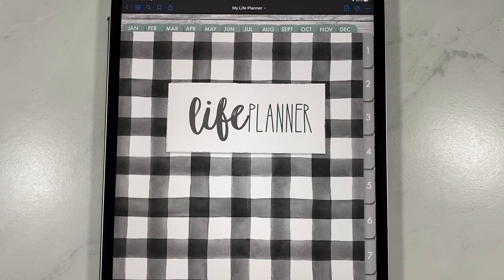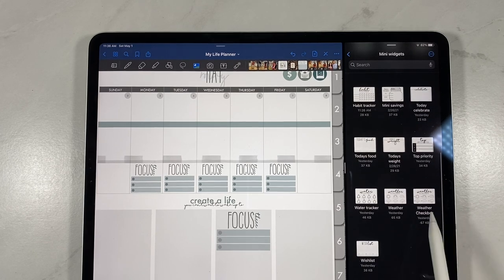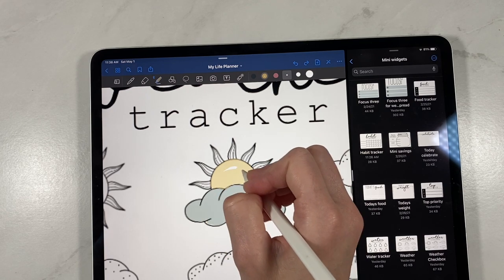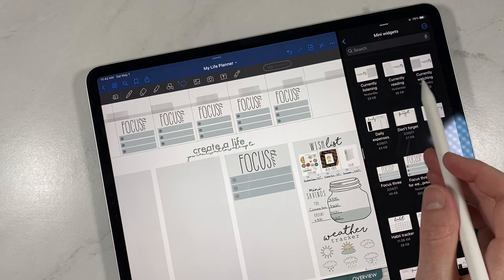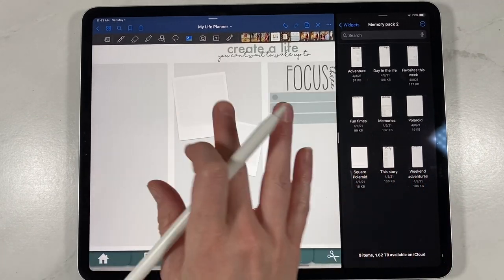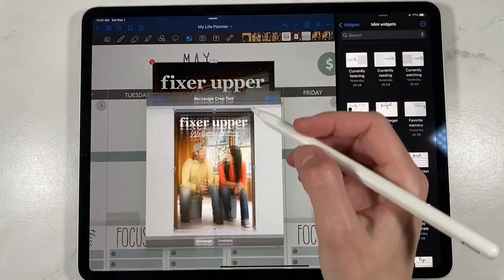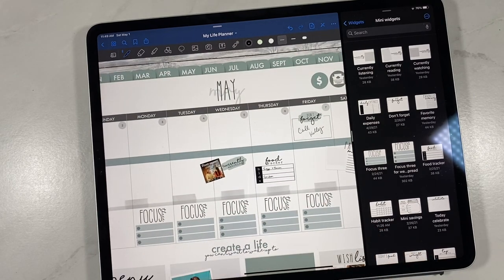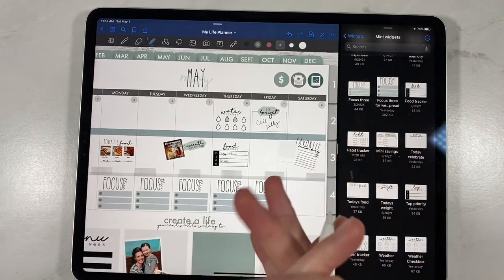Mini Widgets for our Life Planners! | All in one customizable planner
So I say I’m excited a lot... but I AM!! A new release I’ve been working on for awhile. MINI WIDGETS for digital planning. They are so cute and useful. Add them to monthly, weekly, or daily spreads or stack three different ones in our widgets spots. These mini widgets are so fun AND cute! They are mini!! My favorite is the mini savings jar widget. I know that one will be used a lot in my digital planners.

B U Y  M I N I  W I D G E T S

S H O P   L I F E   P L A N N E R   C O L L E C T I O N

F A R M H O U S E   P L A N N E R